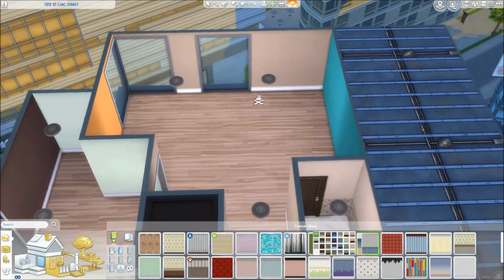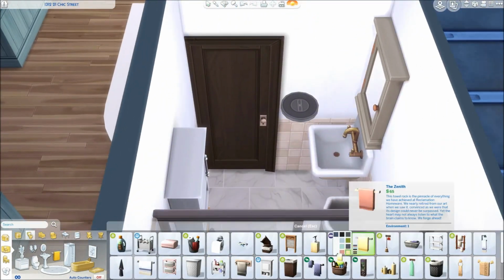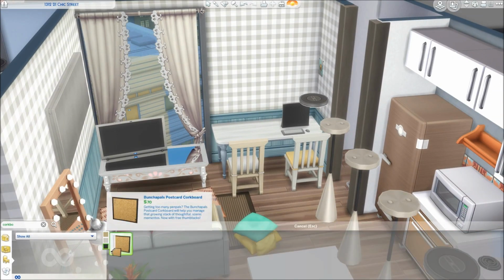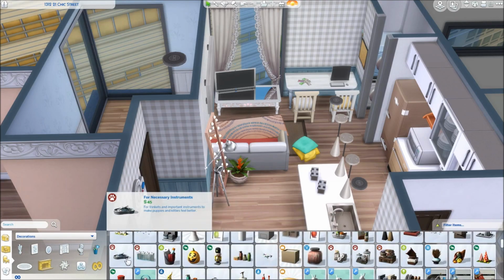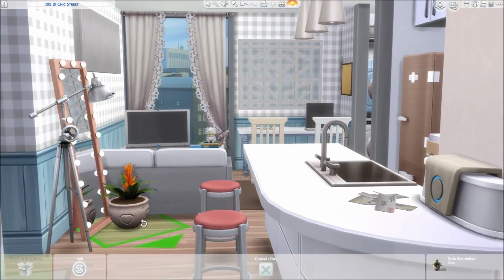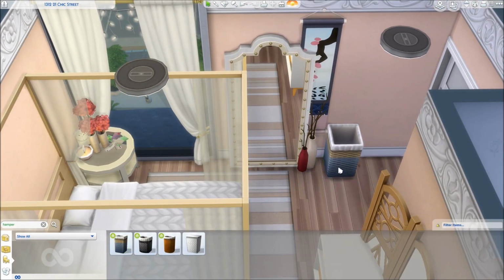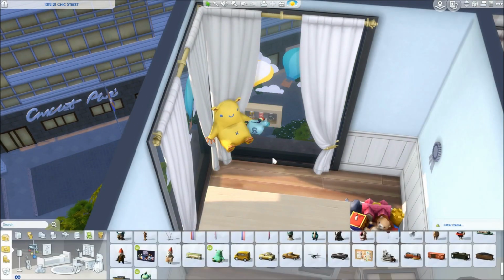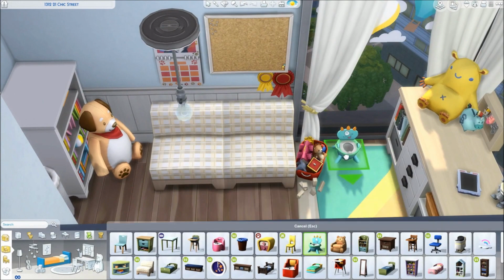The Sims 4| Apartment Renovation: 1312 21 Chic Street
Renovating the 1312 21 Chic Street Apartment from The Sims 4 City Living. Let's talk, Get Famous and my accident. (Read More)

The washer and dryer may or may not have been used during the making of this video. This is a CC Free apartment and it is available for download on The Sims 4 Gallery.

Find Me:
Origin:  thecharsims
TheSims3: thecharsims
Computer Specs:
Ram 12gb, HDD 2TB
Intel Core i7 Processor
Nvidia Geforce Graphics Card
Asus 500 series Tower + Monitor

Mic: Blue Yeti
Recording Software: OBS
Editing Software: Vegas Studio 15